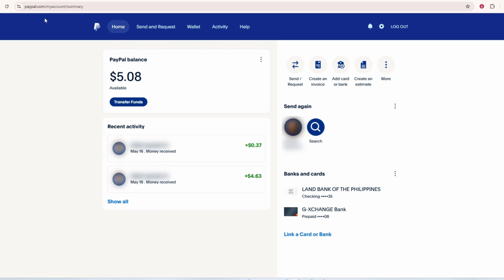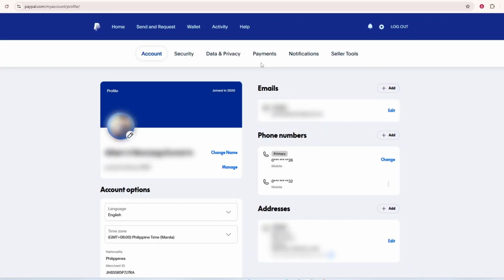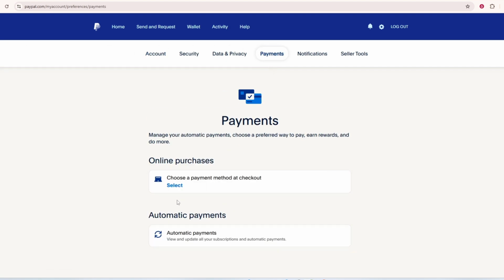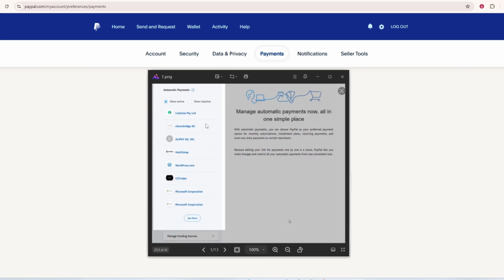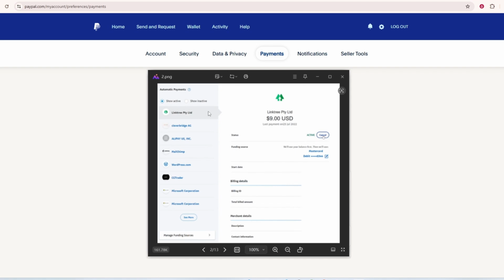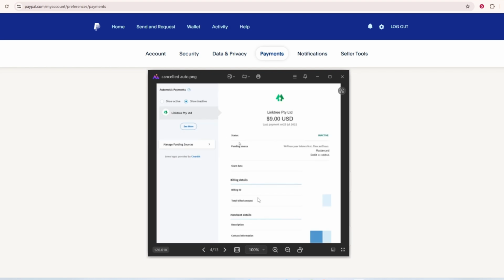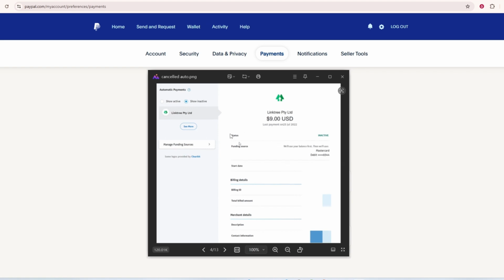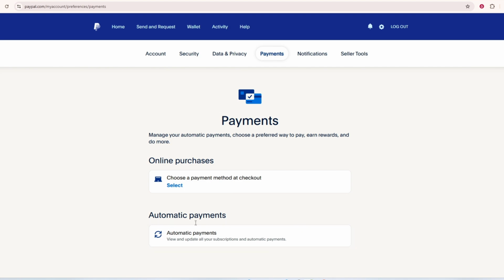How To Cancel Automatic Payments On PayPal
This tutorial breaks down how to locate, manage, and cancel automatic payments, pre-authorized billings, or active recurring subscriptions through your PayPal desktop portal. You will learn how to safely navigate your secure dashboard layout options, enter the global payment preference matrix, and isolate active merchant agreements from inactive ones. The guide also details the required dual-step confirmation workflow to properly terminate billing authorizations and ensure your digital funding sources are fully protected against unauthorized future service charges.

Video Chapters
00:00 - Introduction to Cancelling Automatic Payments on PayPal Desktop
00:07 - Accessing the Web Interface and Processing Secure User Login
00:18 - Navigating Account Settings Submenus and Accessing the Payments Section
00:27 - Launching the Central Pre-Authorized Automatic Billing Ledger
00:44 - Filtering Active Merchant Profiles and Isolating Subscription Data
00:53 - Initializing Status Cancellation Protocols and Processing Confirmation Prompts
01:18 - Reviewing Inactive Status Updates and Navigating Secondary Vendor Records